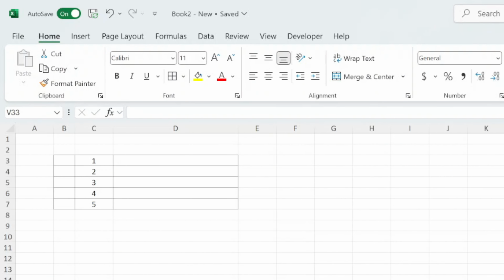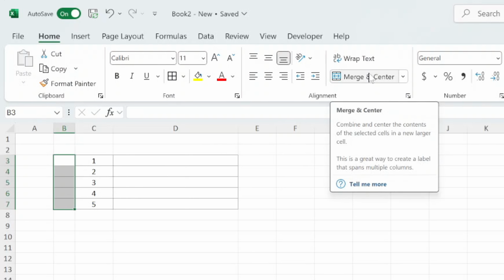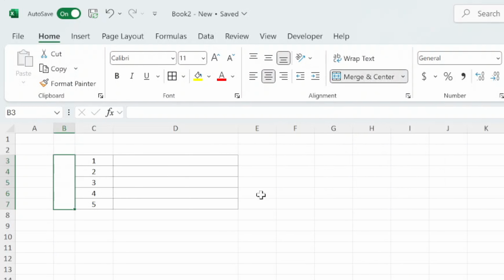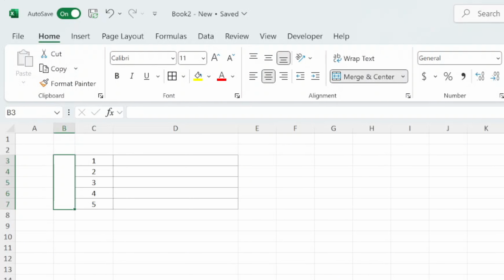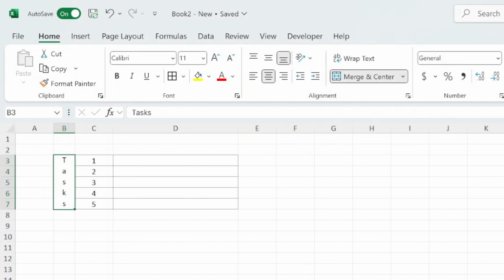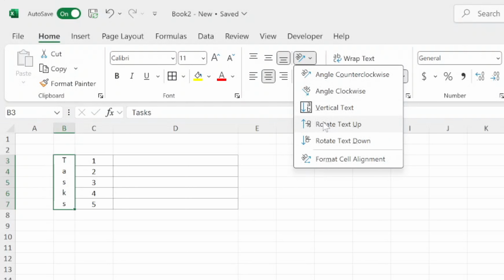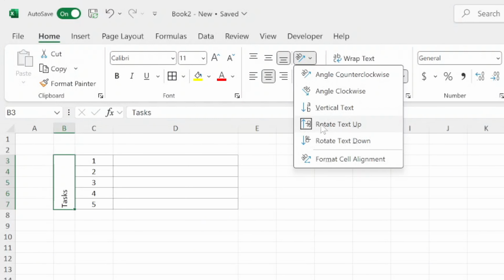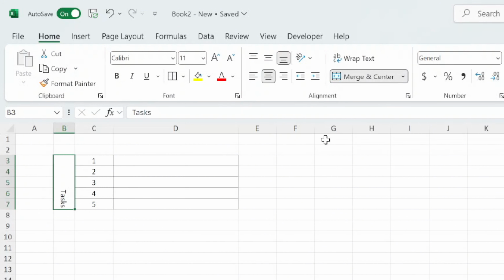How to Write Vertically in Excel (Quickly & Easily)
In this video tutorial, we’re going to go through How to Write Vertically in Excel.

⏱️TimeStamps⏱️

0:00 What we will learn in Excel
0:23 How to Merge Cells in Excel
0:50 How to Display Text Vertically
1:08 Customize Vertical Text